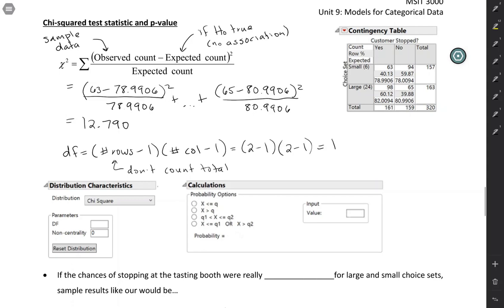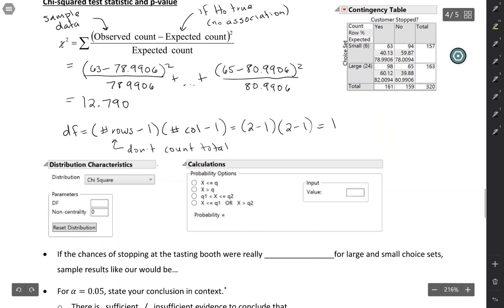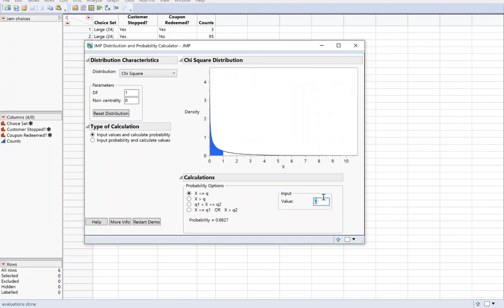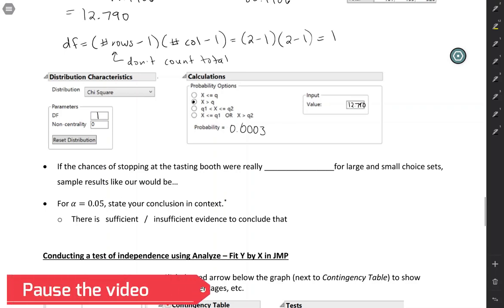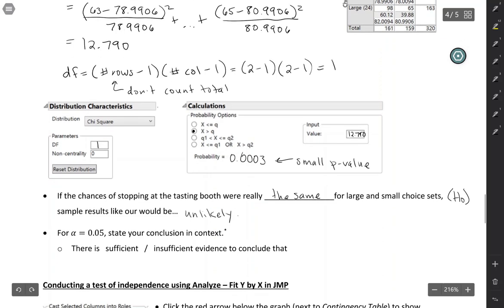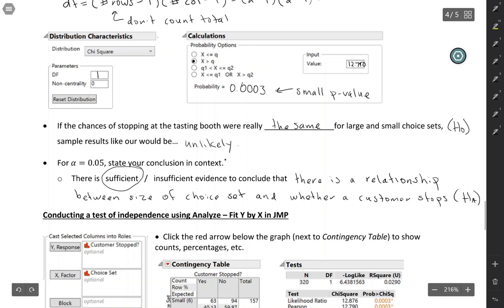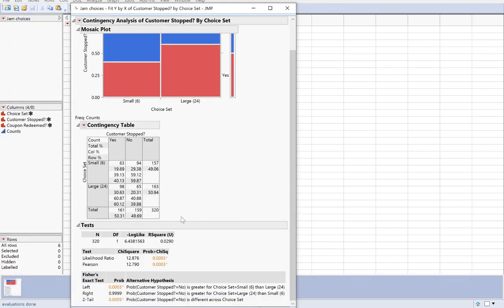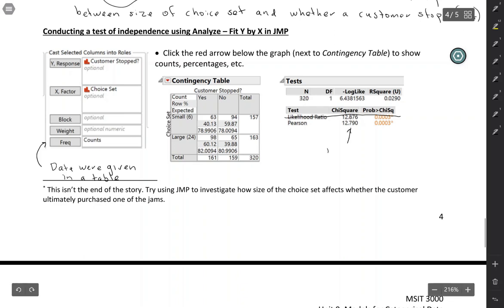MSIT 3000: Chi-squared test of independence in JMP